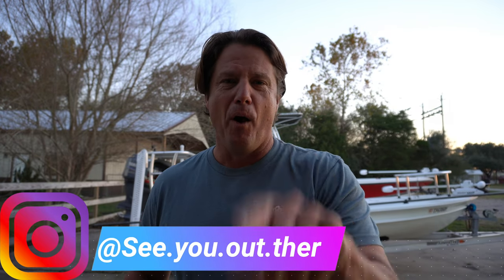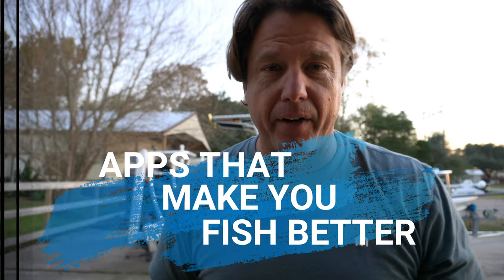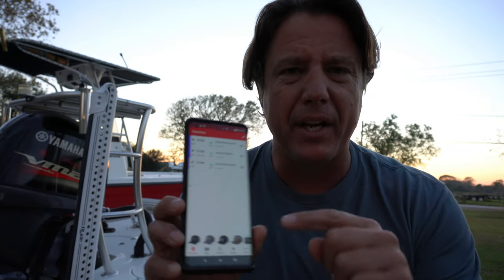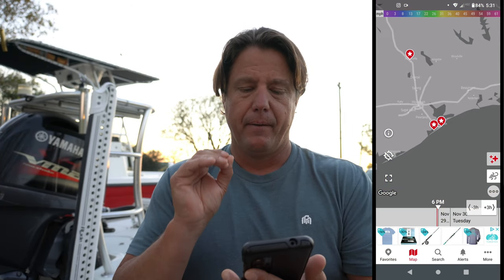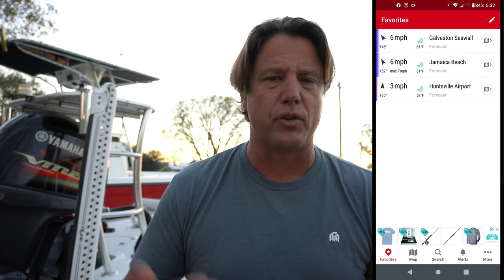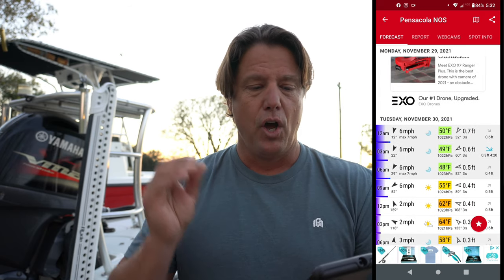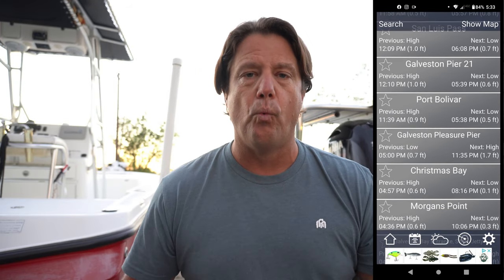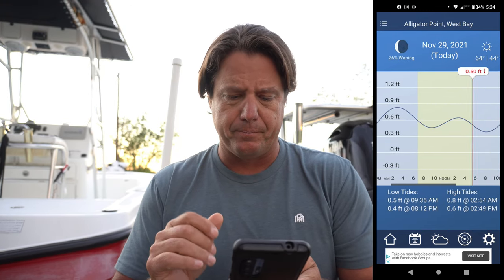BEST FISHING APPS (3 top apps to better your fishing)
BEST FISHING APPS you can use to better your fishing are here in this awesome HOW TO video. Guys these are hands down the most useful apps you can find. Every angler out there needs to use the APPS to help you predict when and where to fish.

Whether you are looking for an APP for wind, an APP for tides in Saltwater. Or a Solunar Table to predict the best times to fish. These are the best apps for saltwater fishing I have ever used.

0:00 Intro
0:23 APP #1 Windfinder
2:12 APP #2 Weatherbug
3:27 APP #3 Tides
5:03 APP #4 Solunar Tables
8:19 Outttro